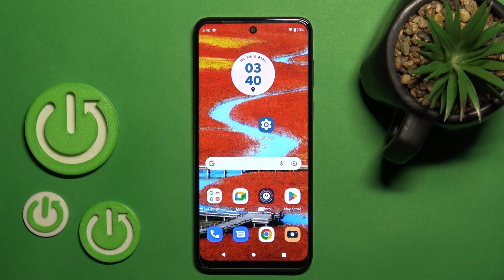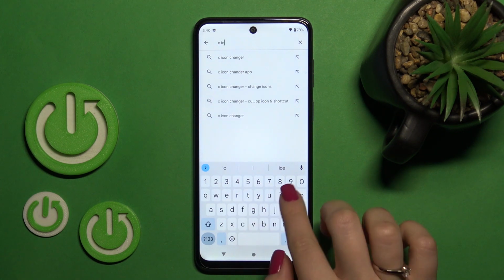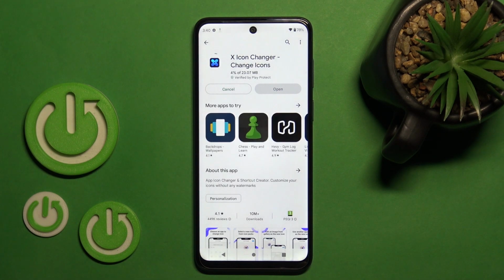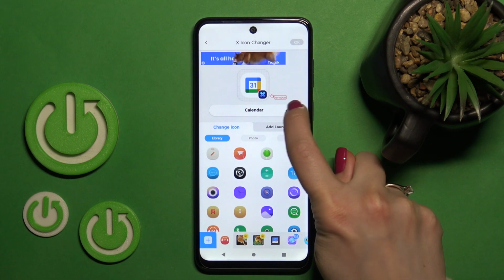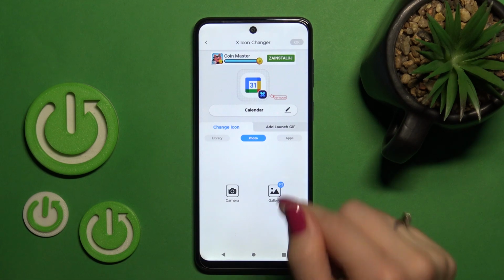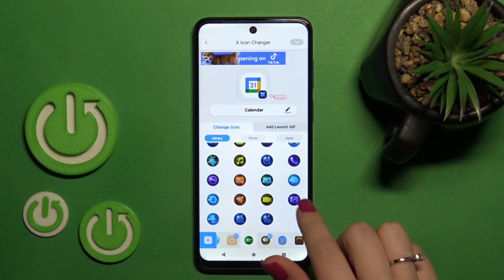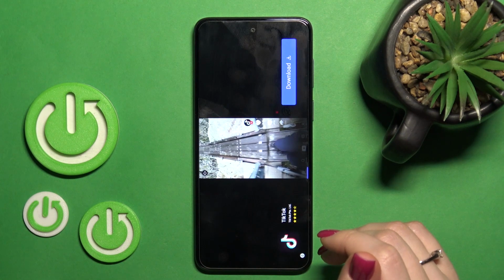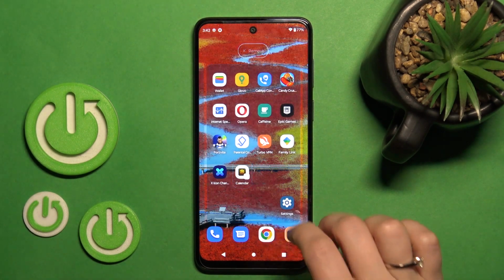How to Change & Personalize the App Icons Shape & Design on MOTOROLA Moto G53 - X Icon Changer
In this YouTube video guide, we will be demonstrating how to change and customize the app icons' shape and style on your MOTOROLA Moto G53 using the X Icon Changer app. We'll walk you through the steps of downloading and installing this app, and then show you how to use it to change the look of your app icons. You'll learn how to select from a variety of pre-made icon packs, as well as how to create your own custom icons. We'll also discuss how to apply these changes to specific apps or to your entire home screen, and how to undo any changes you make. By the end of this guide, you'll be able to completely personalize the look and feel of your phone's home screen, making it a reflection of your unique style and preferences.

How to modify the shape of an app icon via the X Icon Changer app? How to set up and use the X Icon Changer application on a MOTOROLA Moto G53? How to customize the appearance of app shortcuts on MOTOROLA Moto G53?